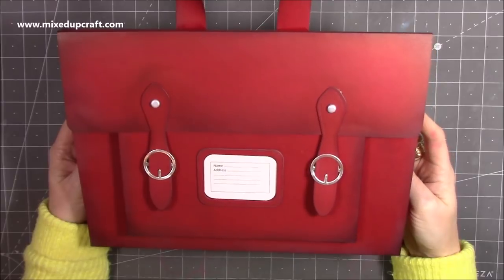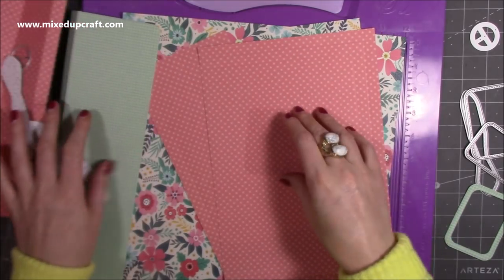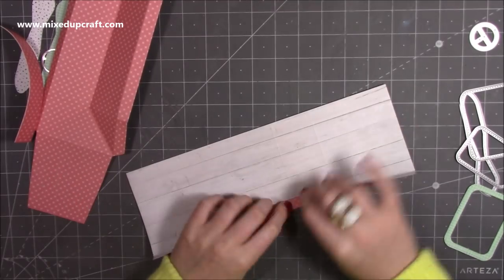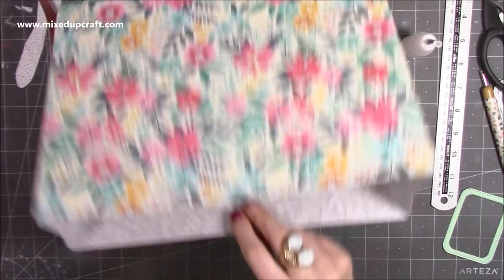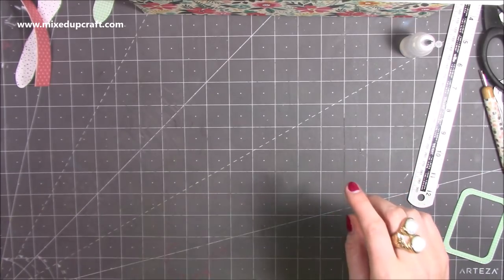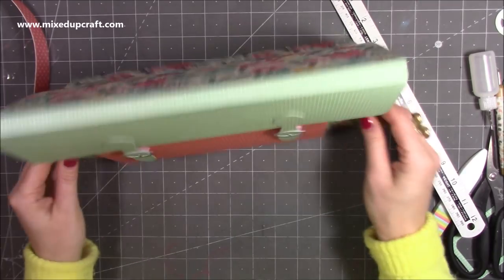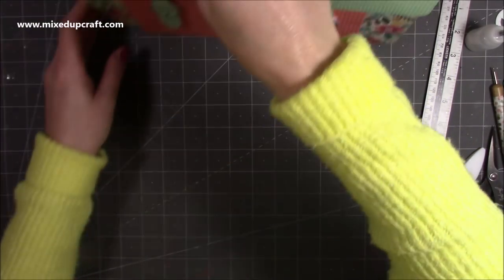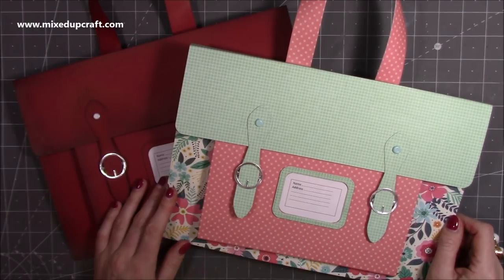Wonderful School Satchel Gift Bag! NO DIES NEEDED TO MAKE THIS ONE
In this tutorial, I show you how to make a wonderful school style Satchel Gift Bag. You don't need any dies to make this one, apart from a couple I used for the buckle detail, but I show you how to get a similar effect without.

Collall Glue
My Purple Scoreboard by Hunkydory.

Sam